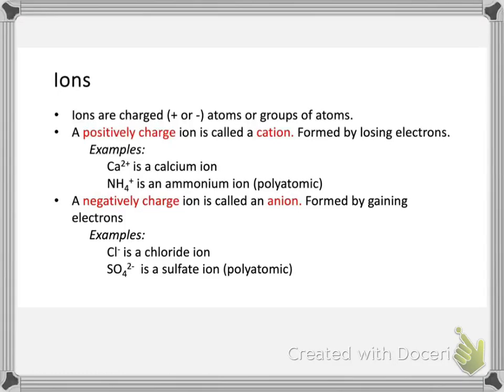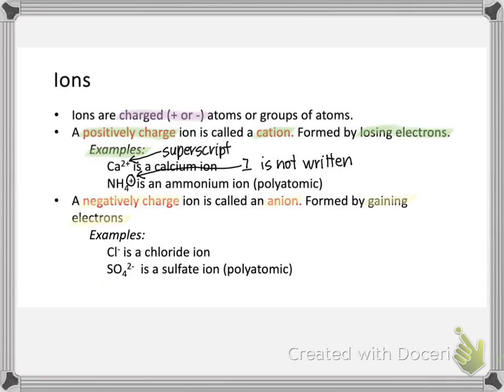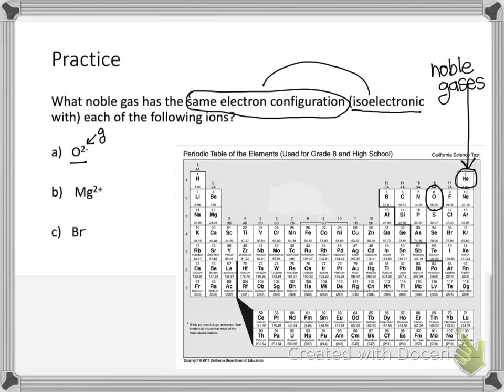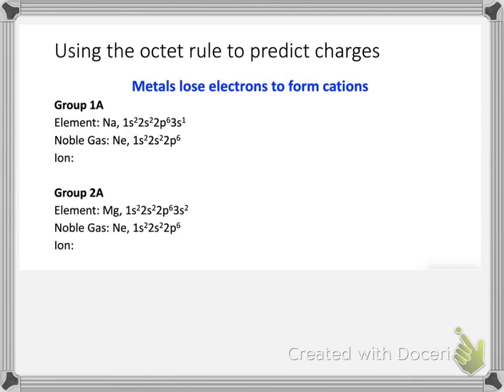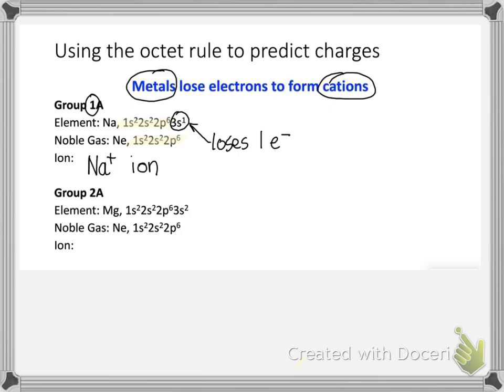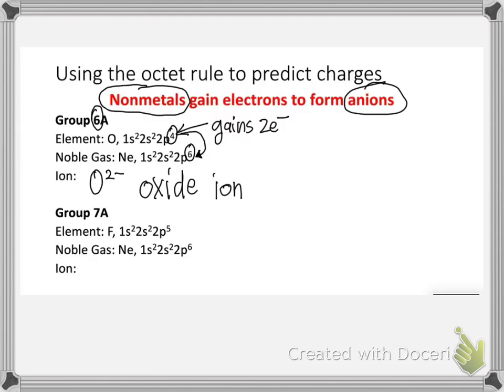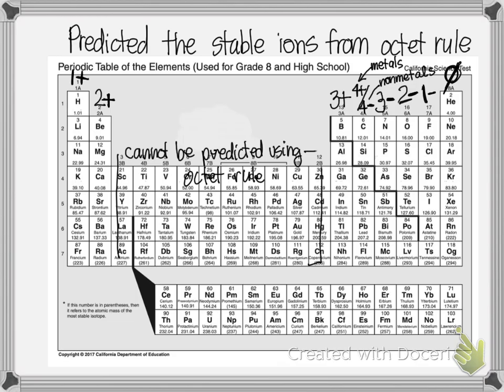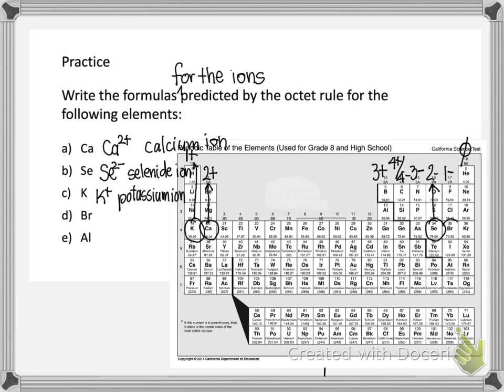Predicting Charges of the Representative Elements using the Periodic Table